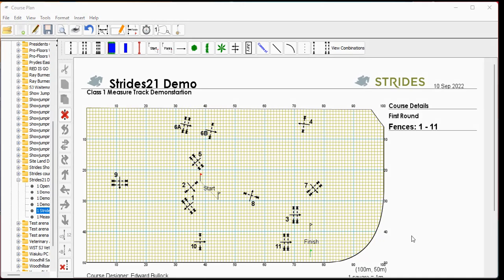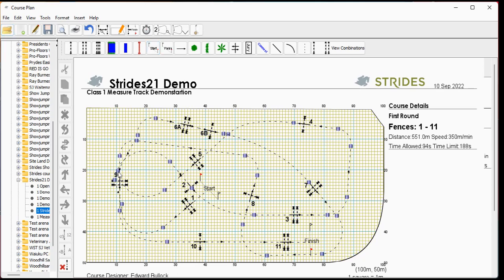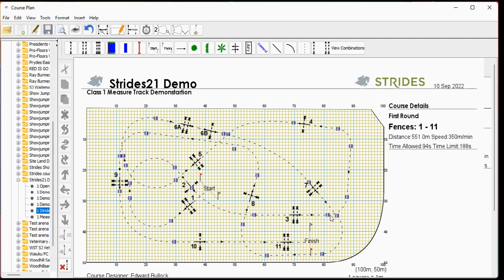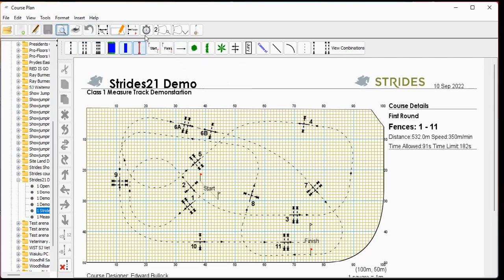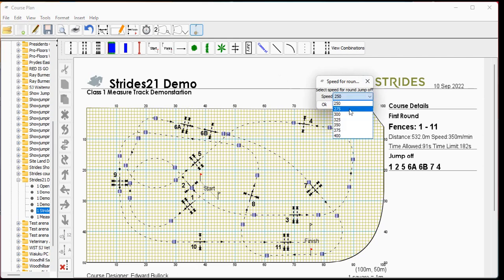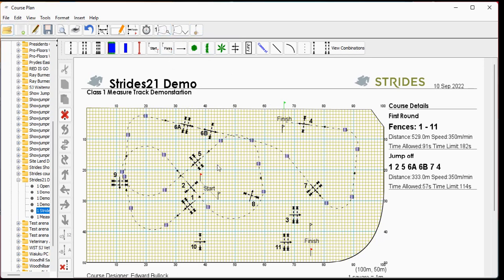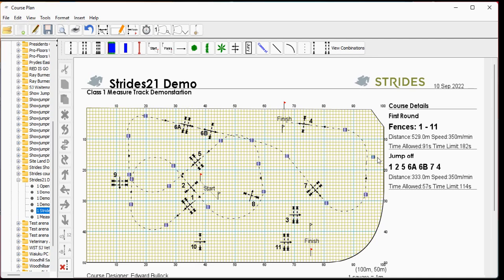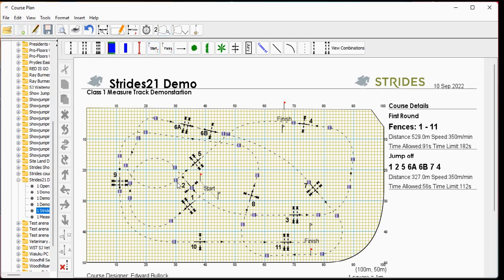Measuring Courses with Strides21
Here is a demonstration on how easy it is to measure a course using Strides Course Design 2021 or Strides21 for short. Set the first round and then click on the Measuring Wheel button. It is simple as that. You can then edit the course to make some turns wider or tighter as you see fit.
on the Strides Website.